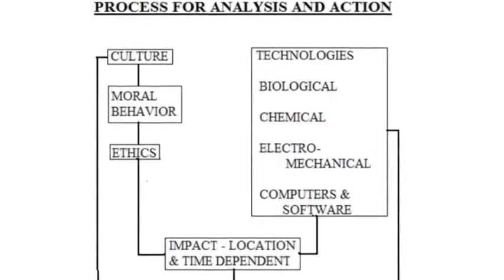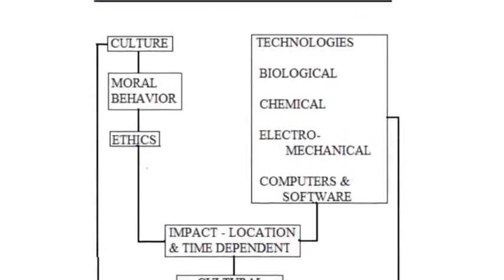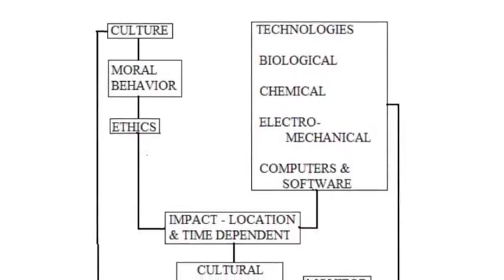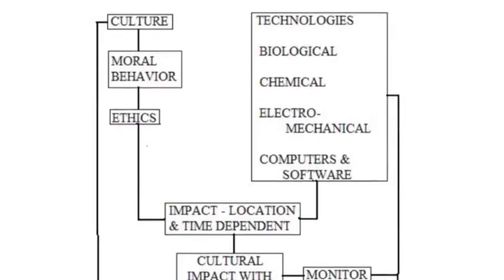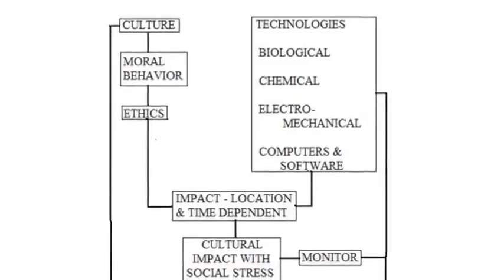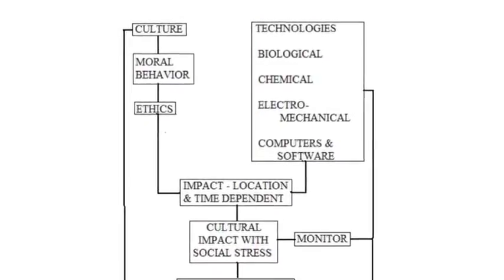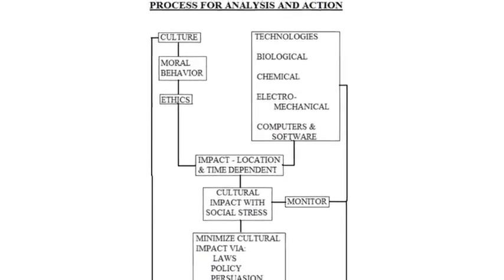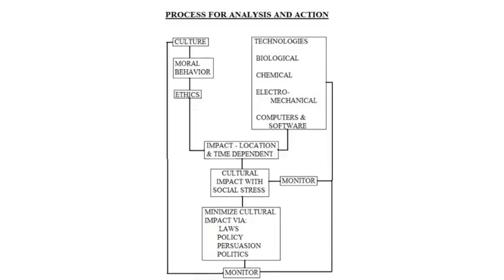4.1 - Social Impact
This video lecture is part of the Technology Ethics open course from The Ohio State University.